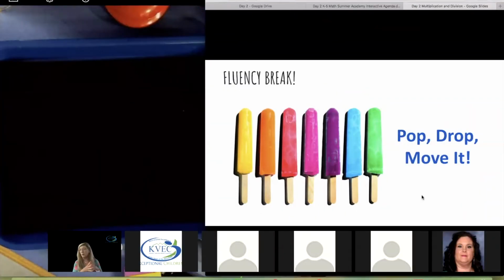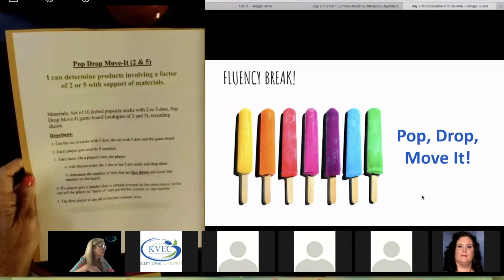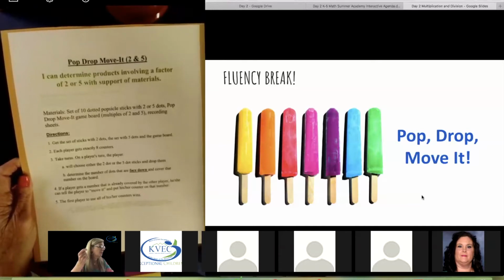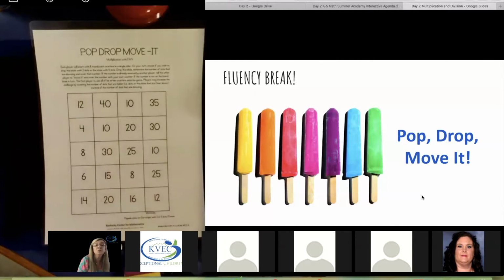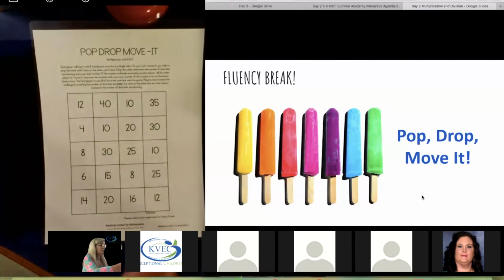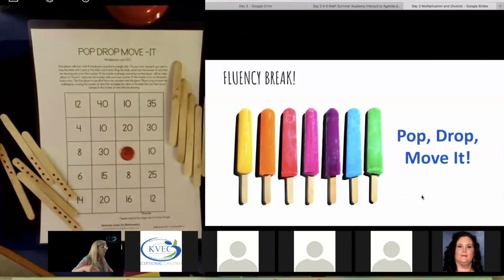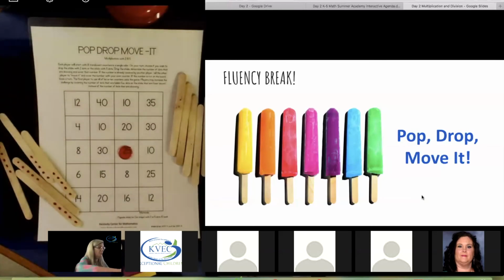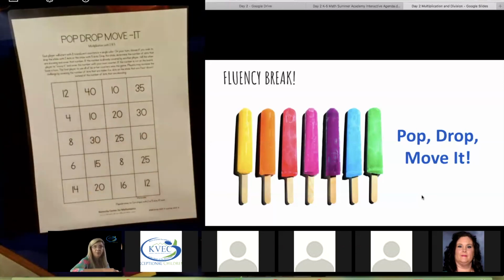KNPI Guide: Pop, Drop, Move It